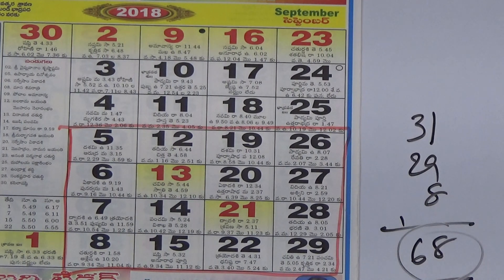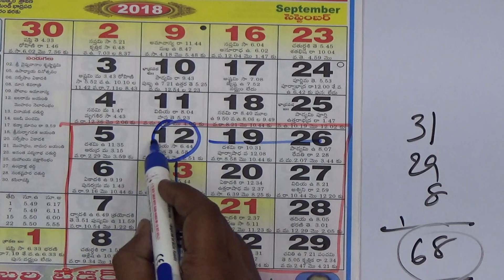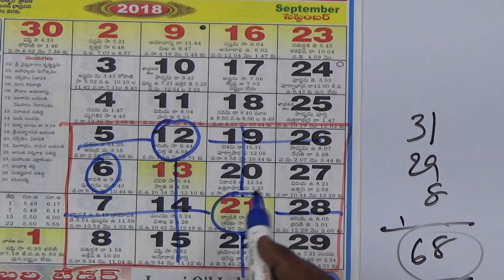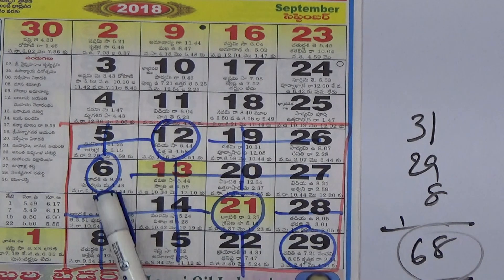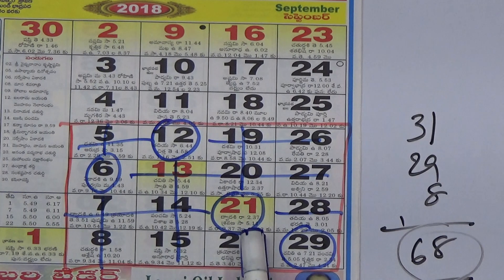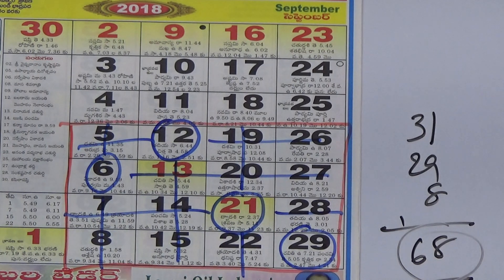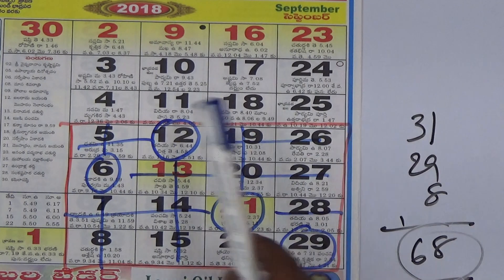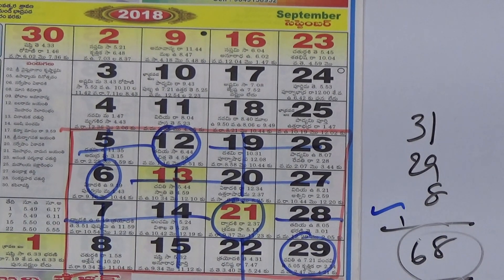Tricks with Calendar || Maths Project